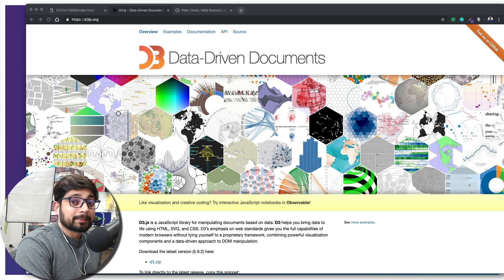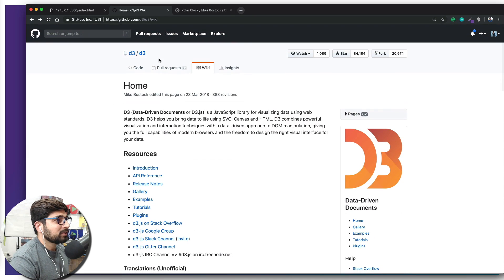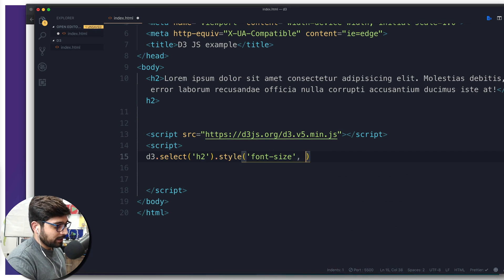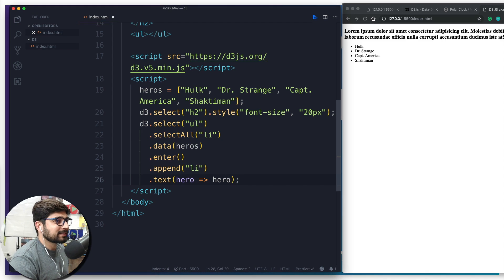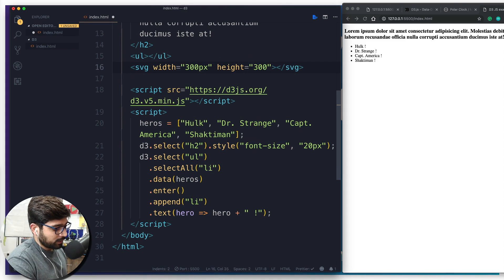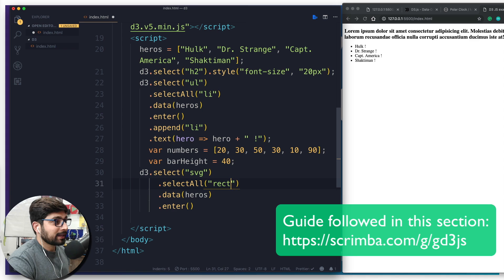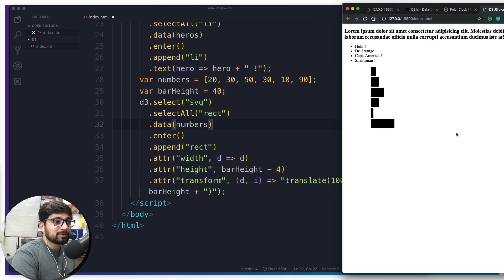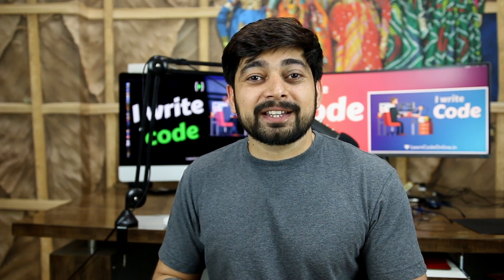What is D3JS - A quick practical guide